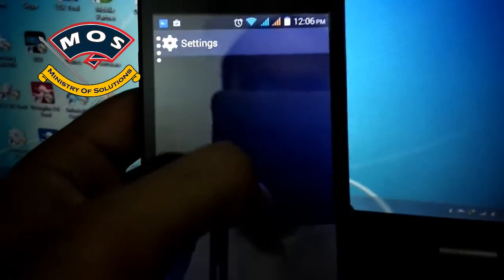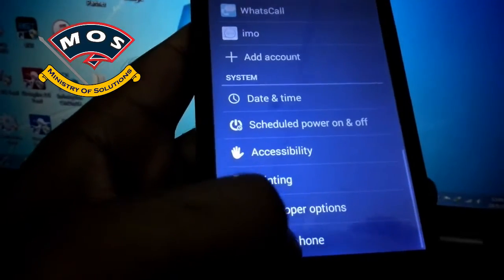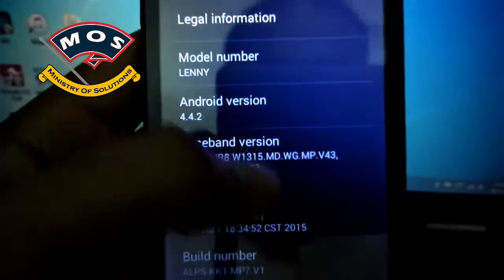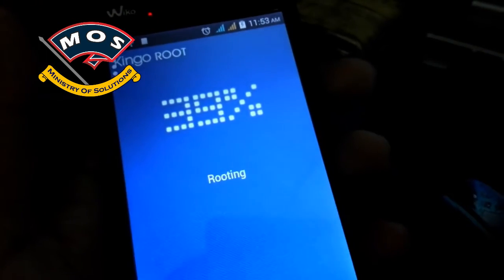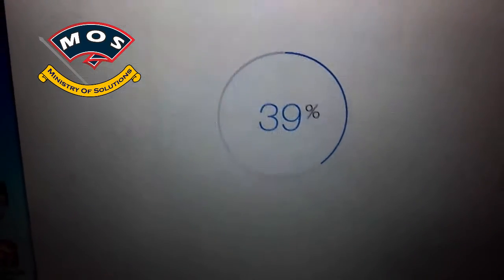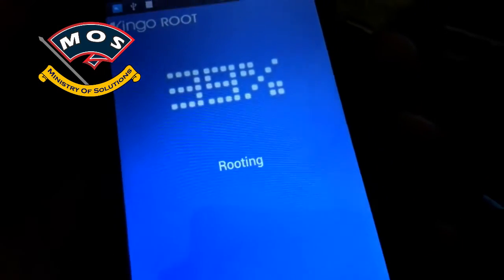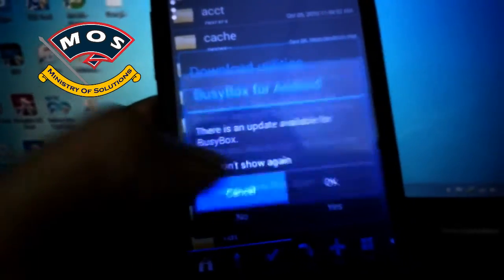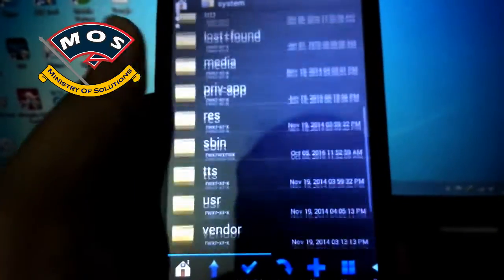Wiko Lenny Rooted successfully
This is how you can root wiko lenny within minutes,
you only need to download and install this app either on your phone or on your PC, rest of the process is automatic